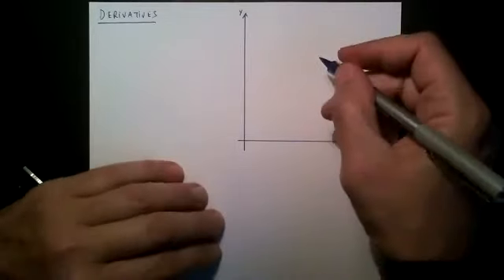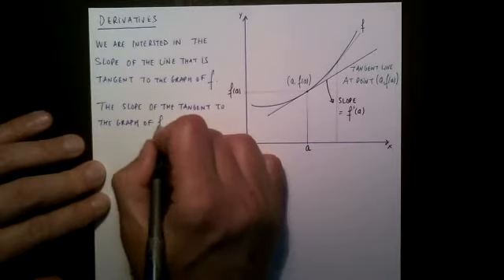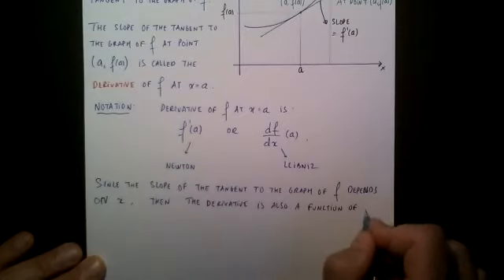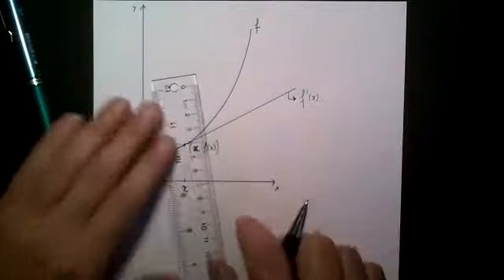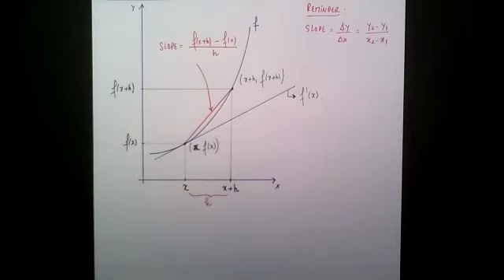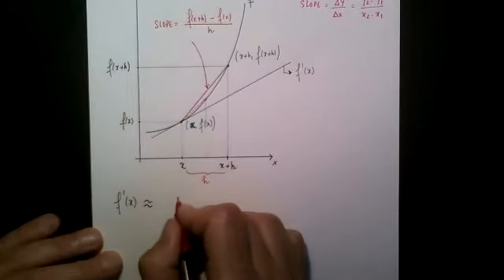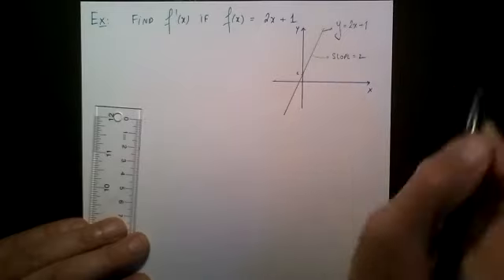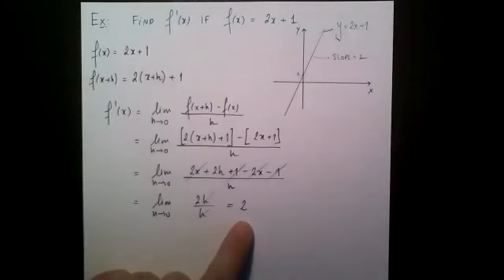08 2020 09 11 Definition of the Derivative